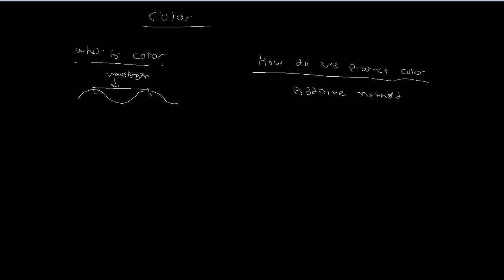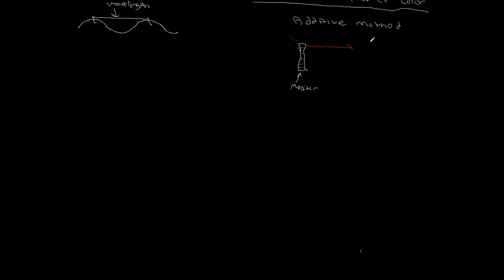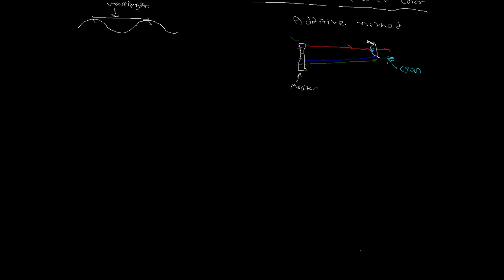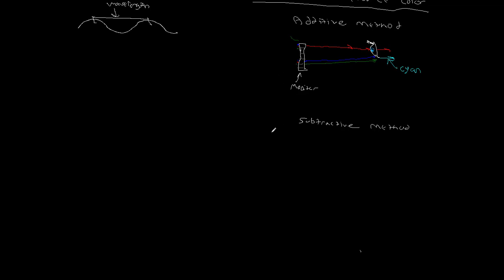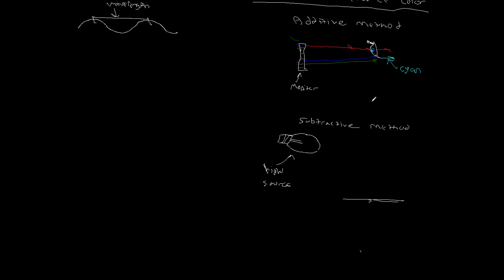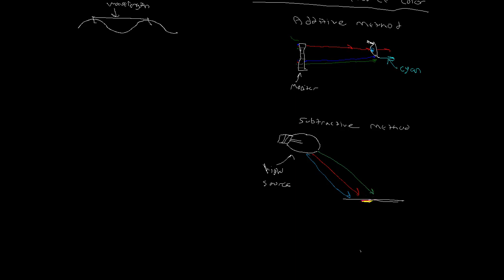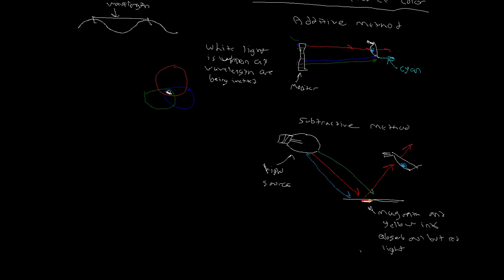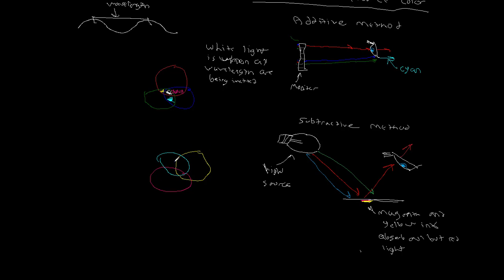Additive and Subtractive Color